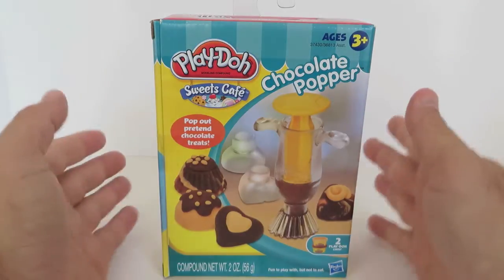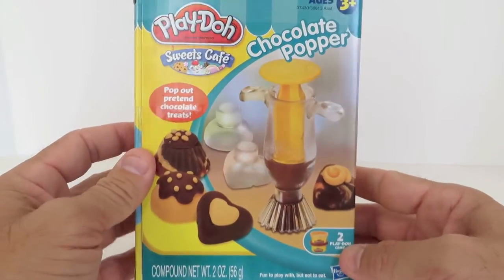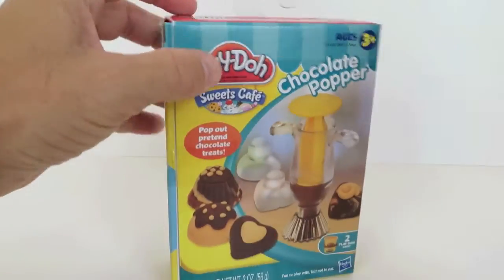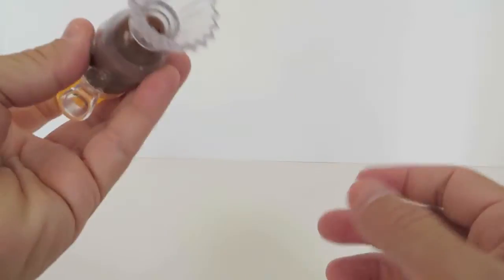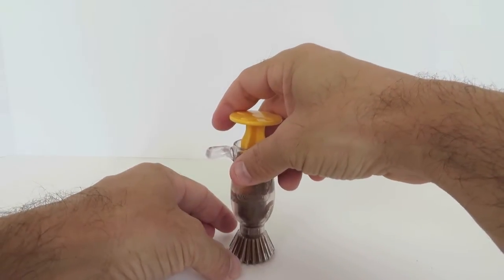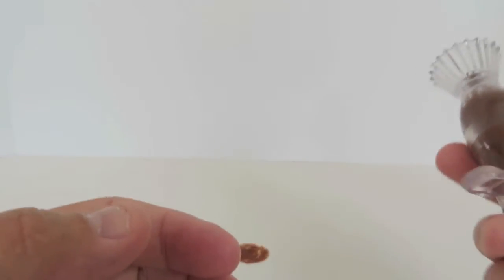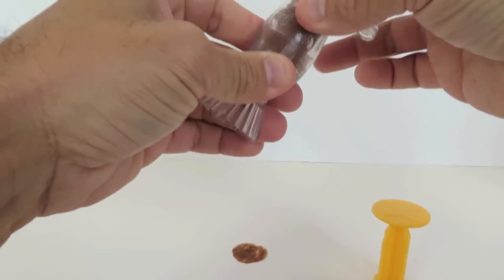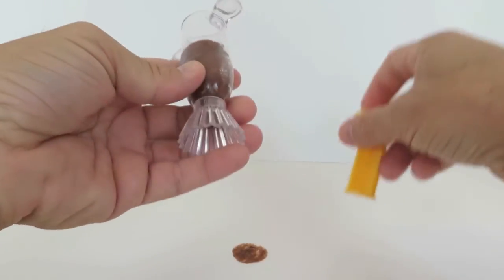Play Doh FAIL Chocolate Popper Sweets Cafe Toy Review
We wanted to do a toy review on this neat Play-Doh set.  It didn't work out quite like we hoped but thought it was fun anyway.